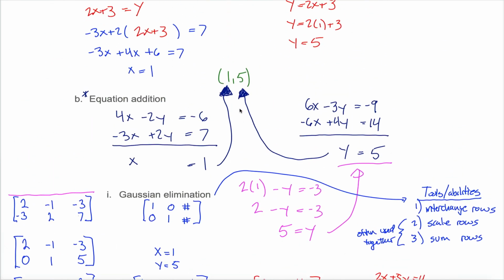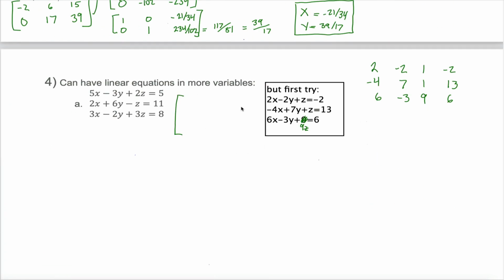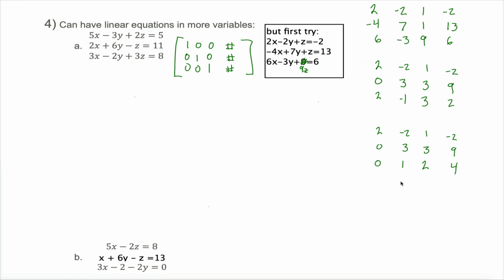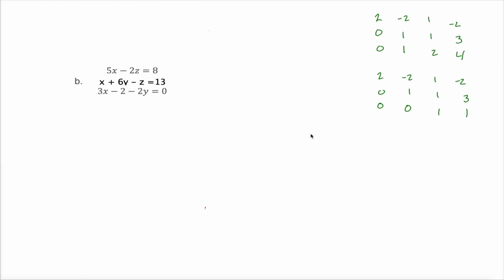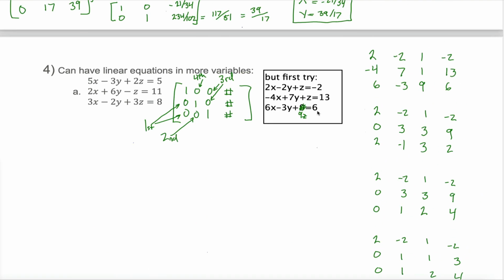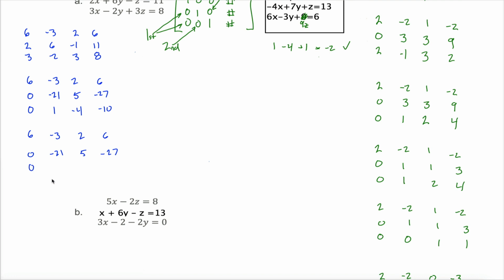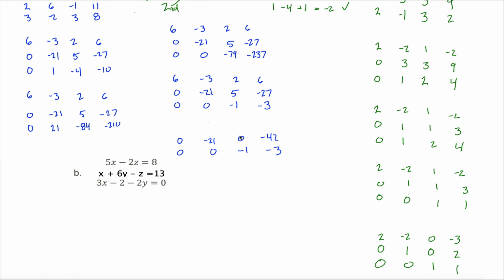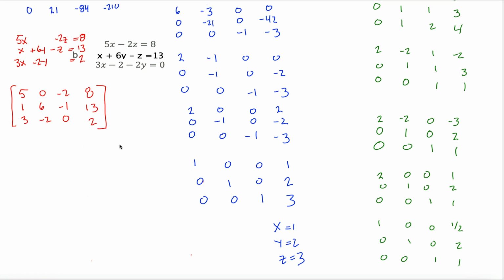Ch 9 - Gausian Elimination, 3 vars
Math 141 - PreCalc I - Ch 9, part 4